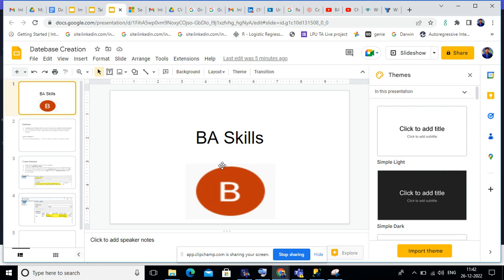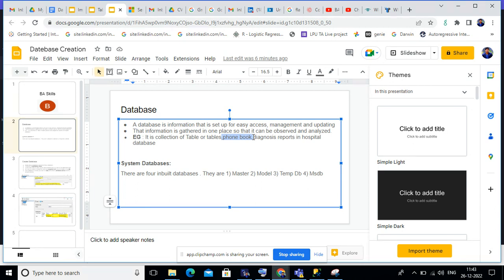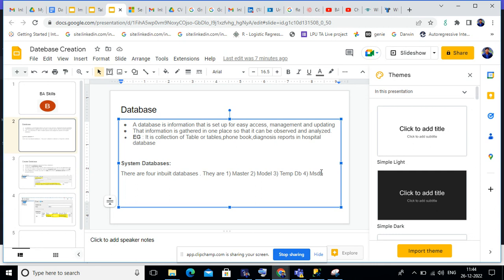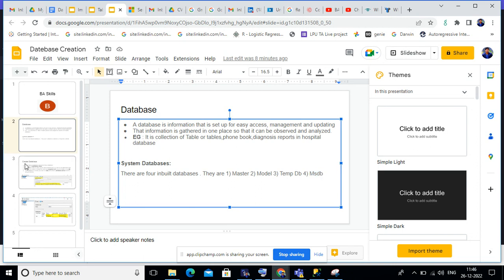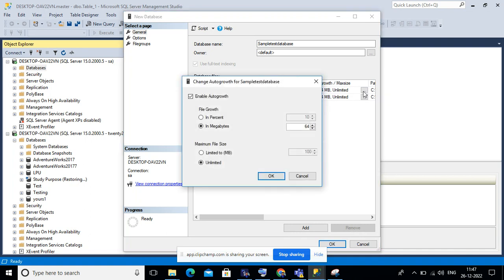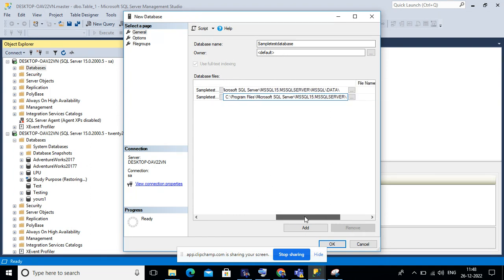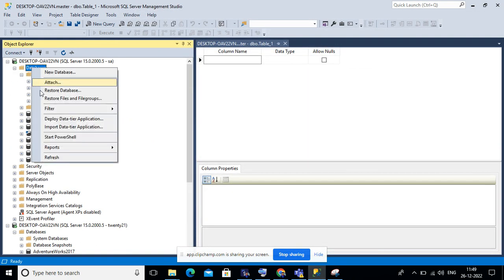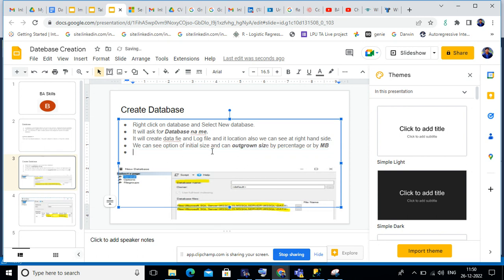SQL - Database Creation - 7